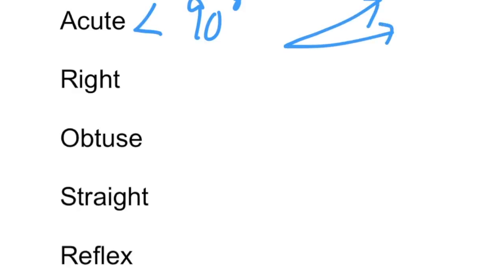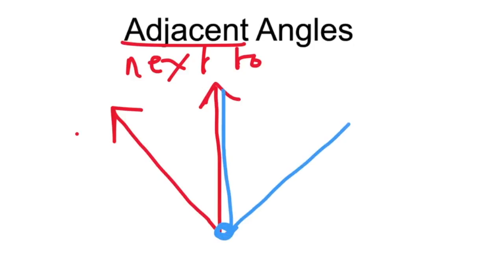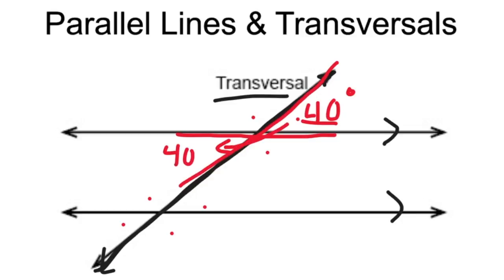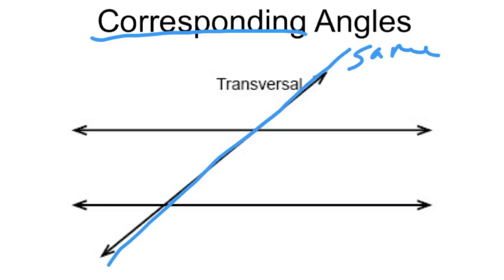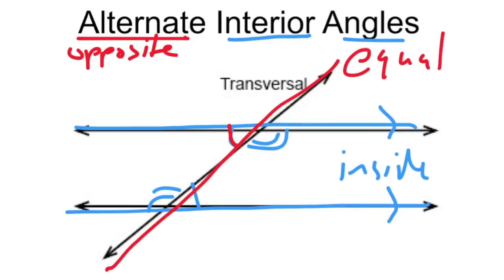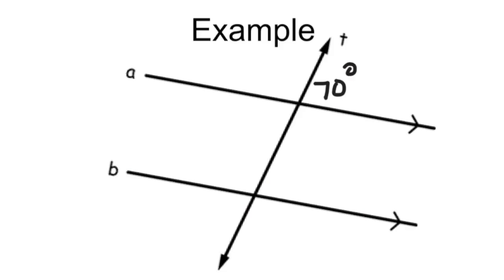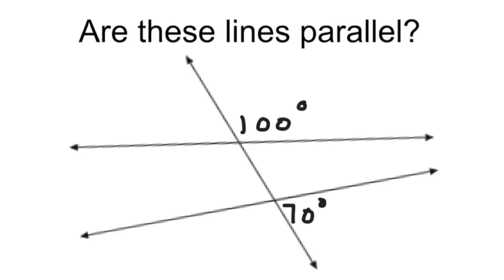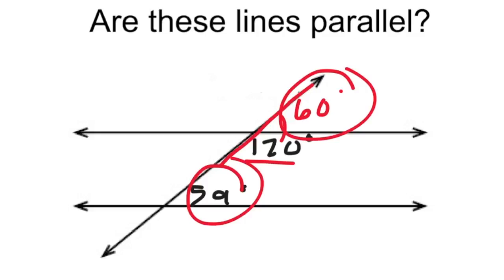Angles & Parallel Lines